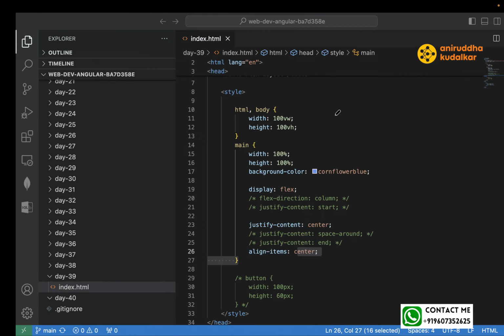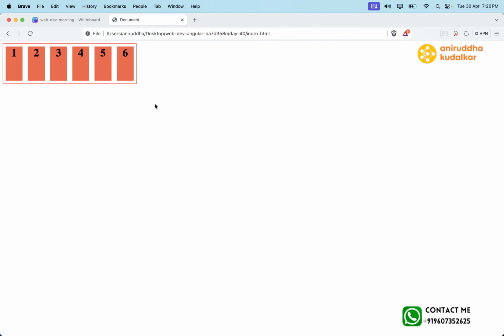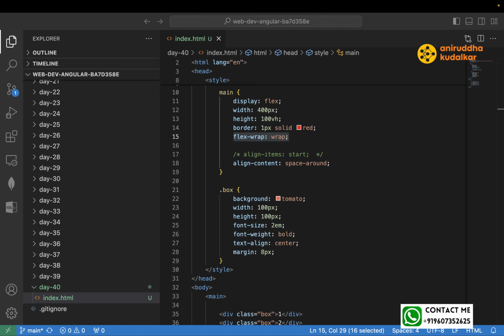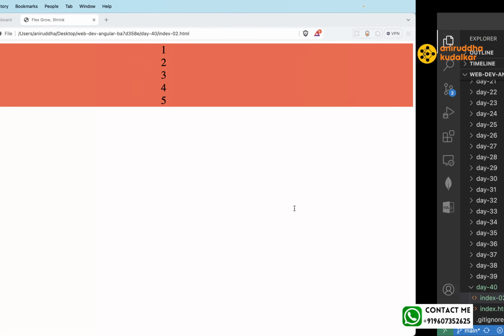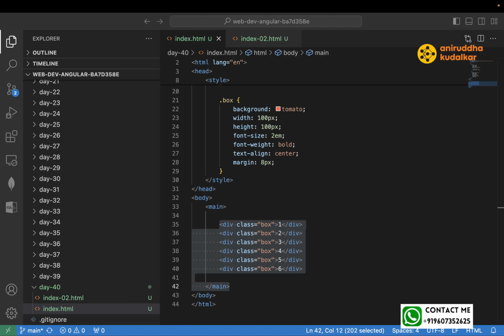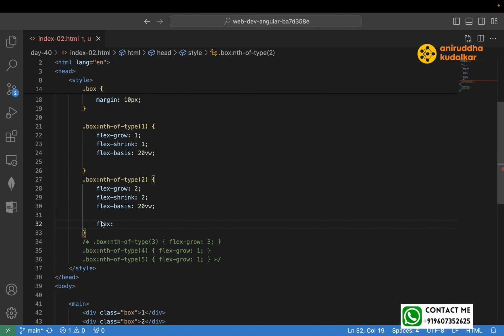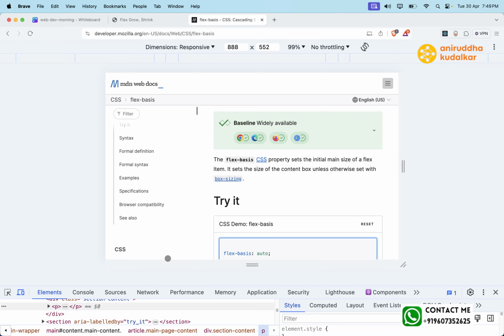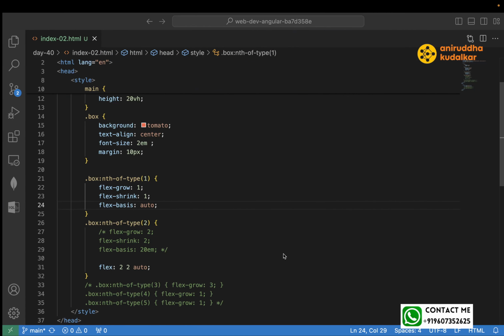11 Frontend : Css3 Advanced Flex Properties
Welcome to another installment of our Frontend Web Development series! In this video, we take a deep dive into the advanced properties of Flexbox, one of the most versatile tools in CSS for creating responsive and flexible web layouts. Building on our previous lessons, we'll explore more complex aspects of Flexbox to help you master your web design skills.

This tutorial covers the advanced properties of Flexbox, including how to effectively use the align-content property to control the alignment of flex lines within a flex container. We'll break down practical examples and real-world scenarios to illustrate how these properties can be applied to create sophisticated layouts that adapt beautifully to different screen sizes and devices.

Join us as we walk through a real example, demonstrating how to put these advanced Flexbox techniques into practice. By the end of this video, you'll have a solid understanding of how to leverage Flexbox to enhance your web development projects.

- css3 layout and positioning
- css3 flex layout
- css3 flexbox
- css3 flexbox tutorial